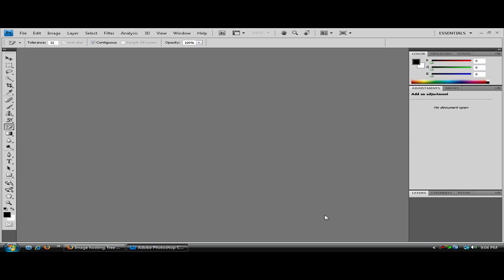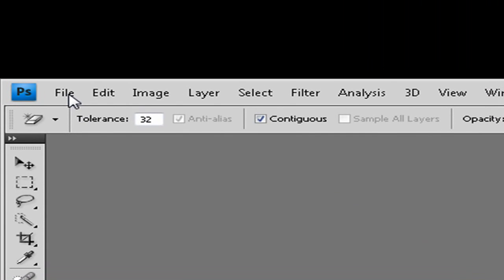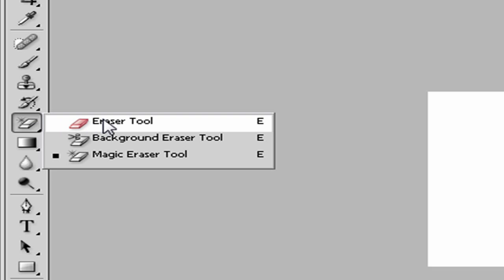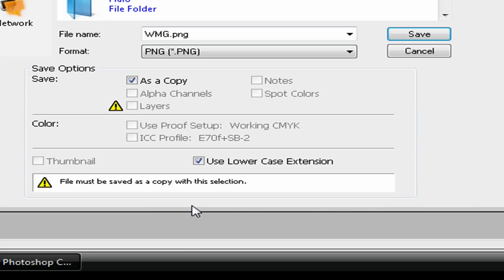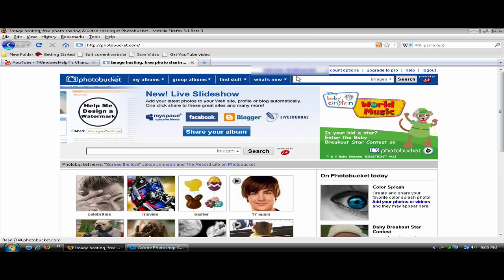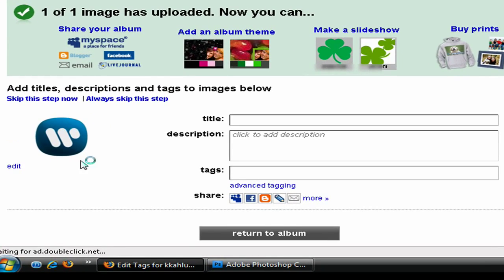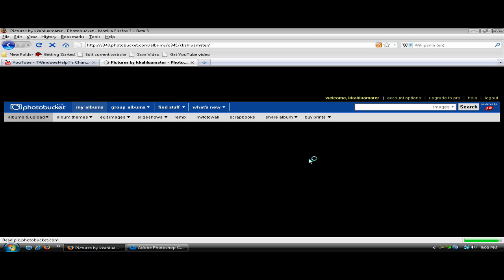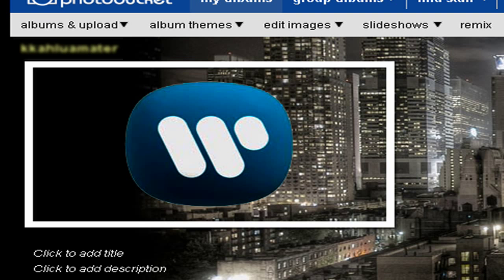How to give an image a Transparent Background using Adobe Photoshop CS4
Here is how you give an image a Transparent Background using Adobe Photoshop CS4